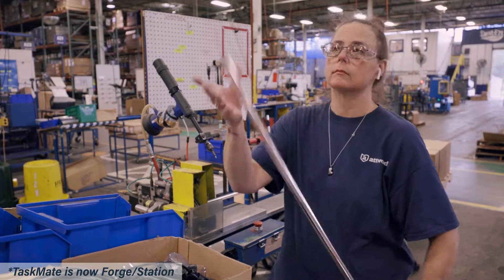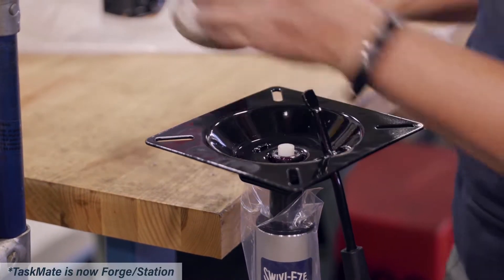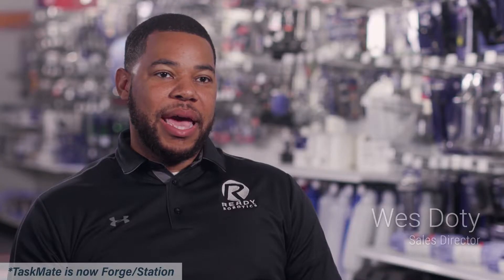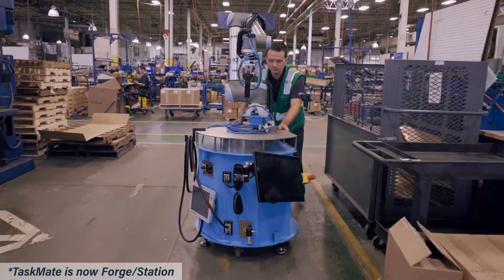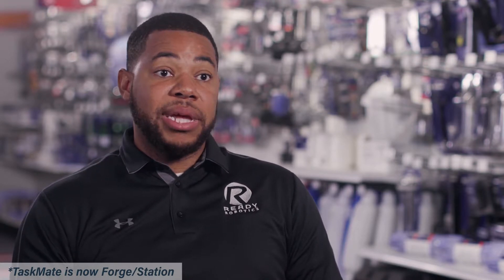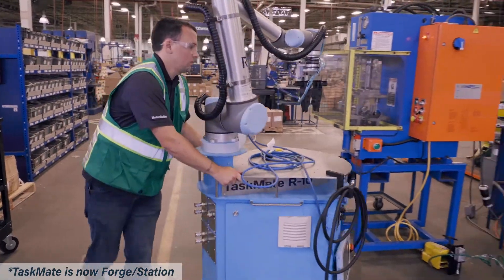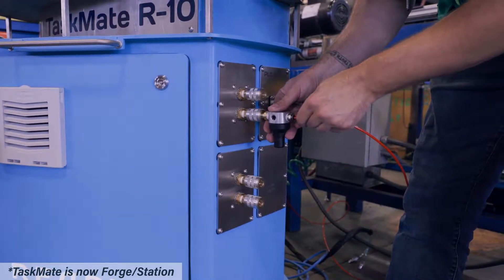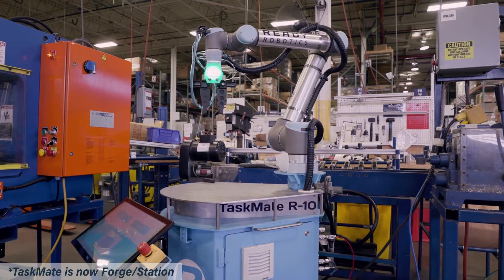Attwood Marine Case Study - READY Robotics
READY Robotics provides the ability to effectively and efficiently automate multiple processes utilizing the Forge/ Station. The ease of programming on the Forge/OS interface, and a mobile platform allows Attwood to quickly adopt automation into their manufacturing processes of the highest quality boat parts and accessories.